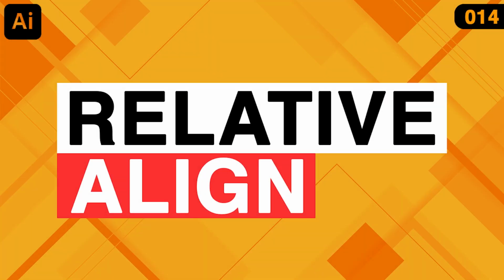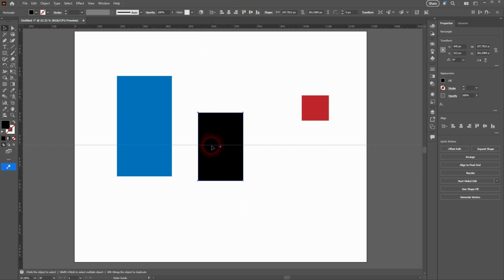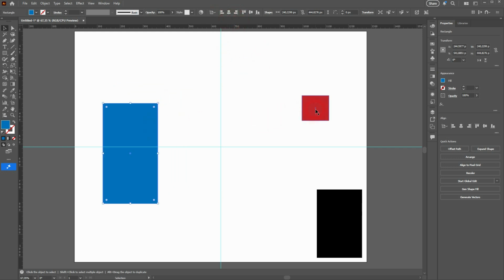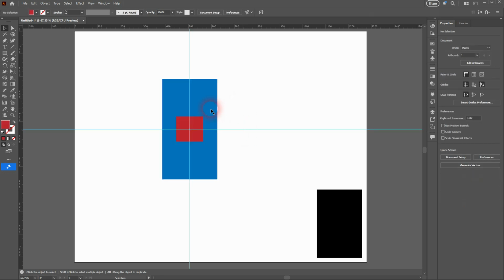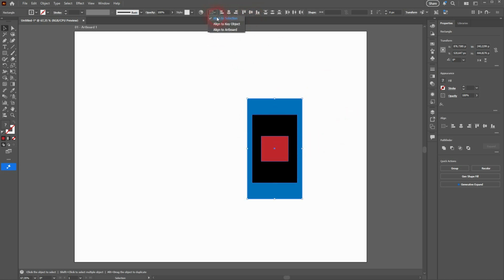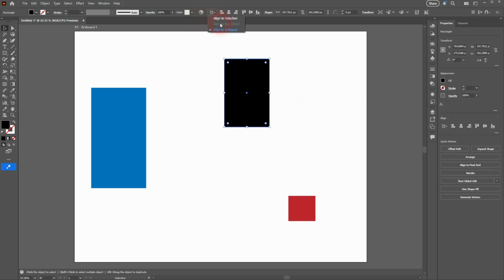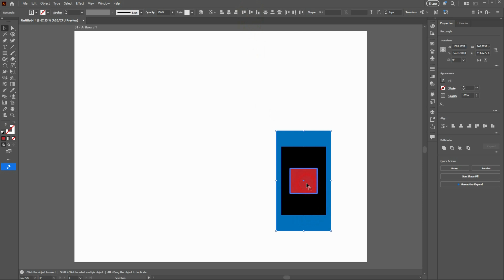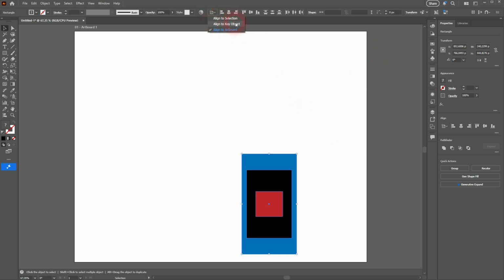Center Objects to Different Relatives in Illustrator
Learning Adobe Illustrator in 365 days - day 14: In this tutorial I'll show you how to align objects to different relatives in Adobe Illustrator.